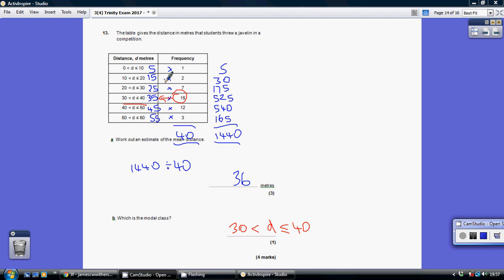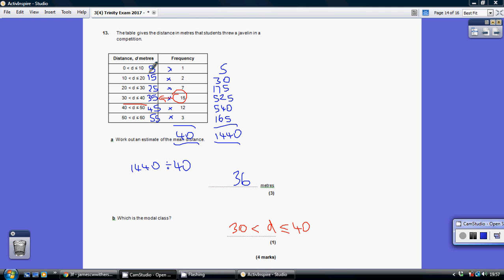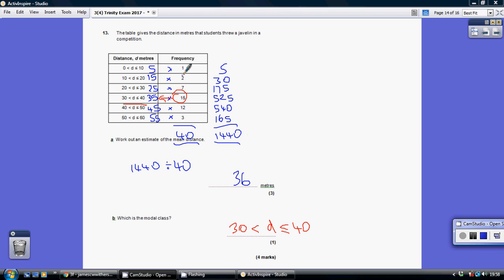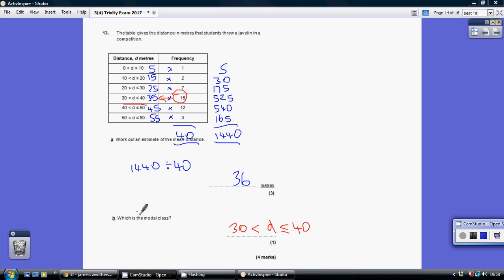Third Form - Trinity 2017 Exam - C Revision Q13